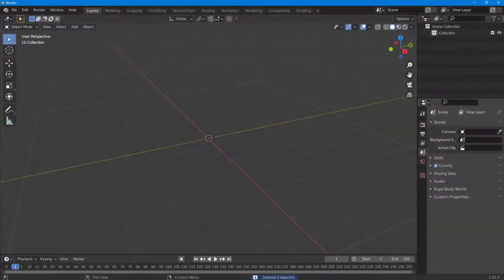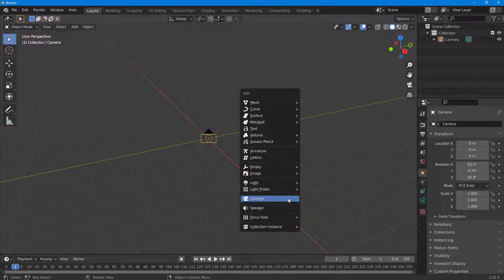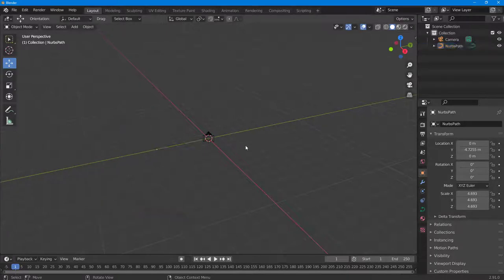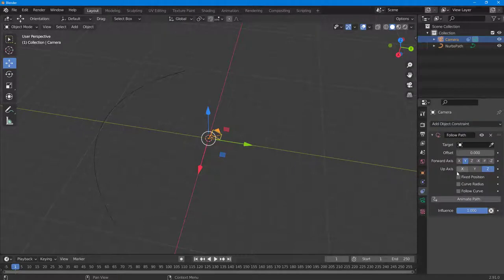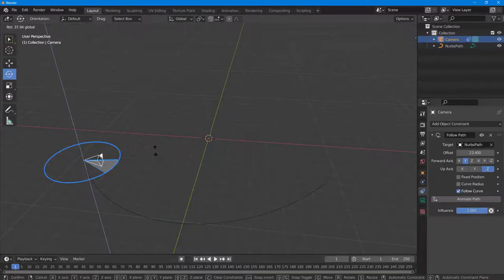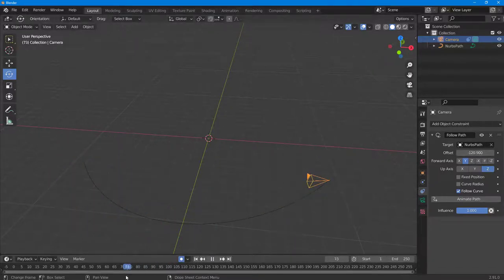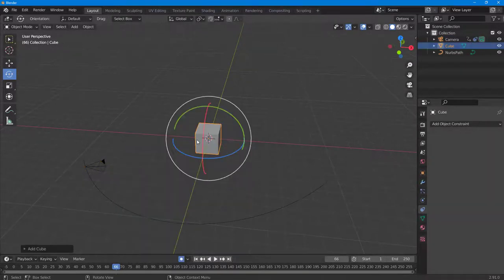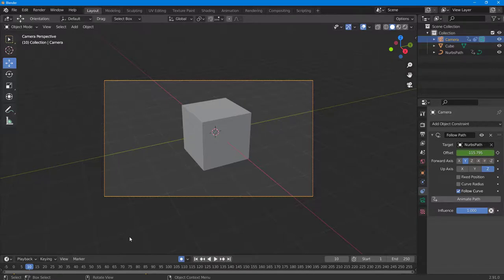Blender Tutorial - Lesson 222 - Camera Path Animation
In this tutorial, we will be discussing about Camera Path Animation in Blender.